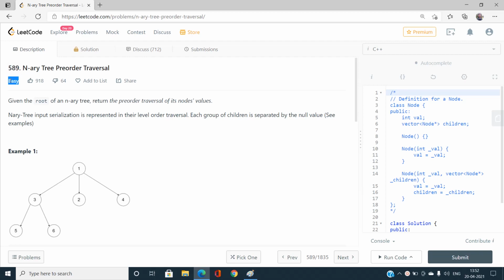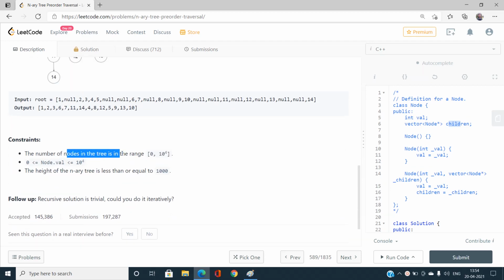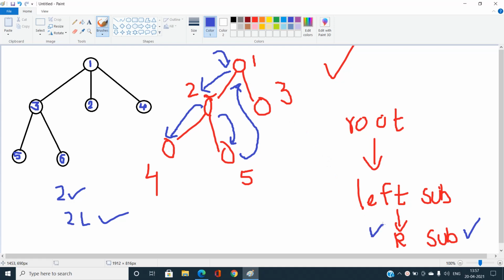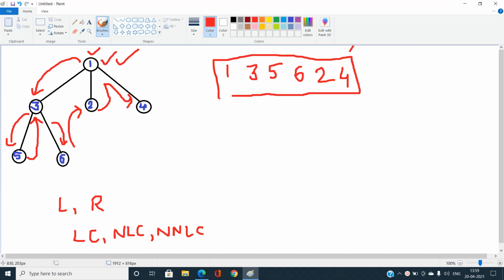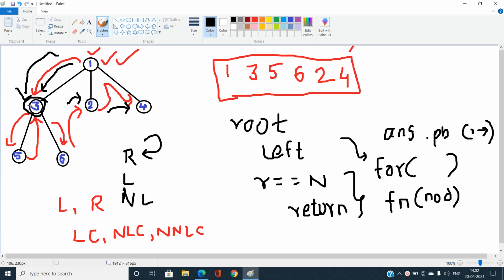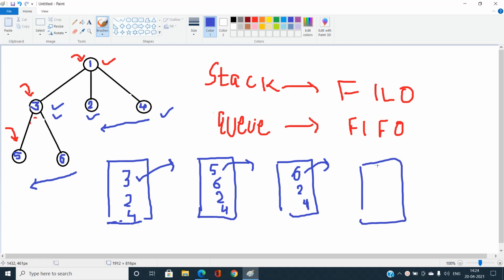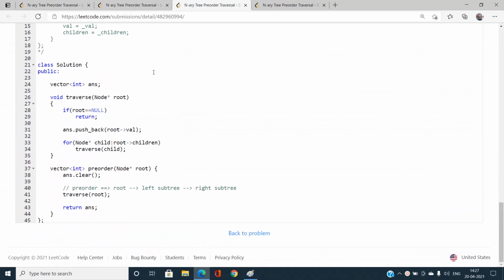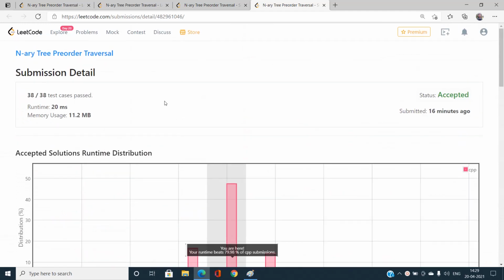N-ary Tree Preorder Traversal | 589 LeetCode | LeetCode Explore | Day 20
Here is the detailed solution of LEETCODE DAY 20 N-ary Tree Preorder Traversal Problem of April Leetcoding Challenge and if you have any doubts , do comment below to let us know and help you.

Timestamps:-
Introduction:- 00:00
Problem Statement:- 00:36
Explanation With Example:- 002:55
Stack based Approach :- 09:58
Code:- 14:08